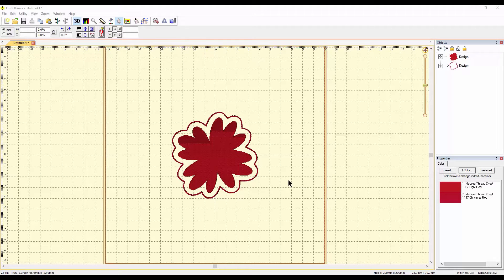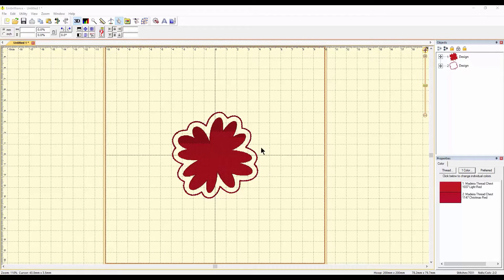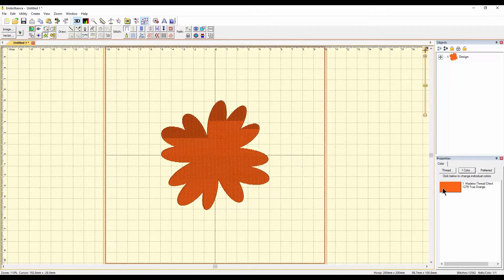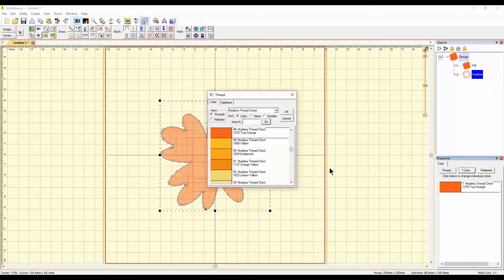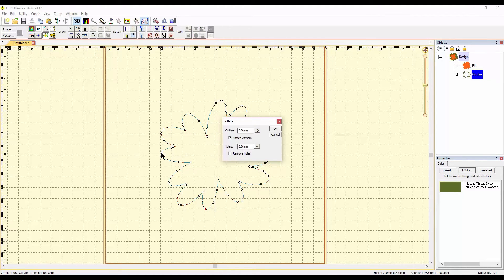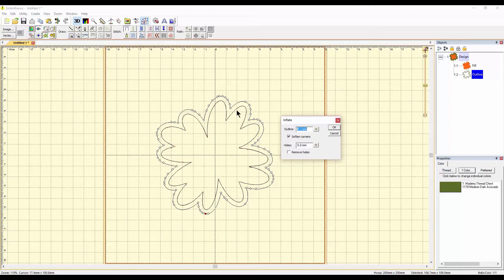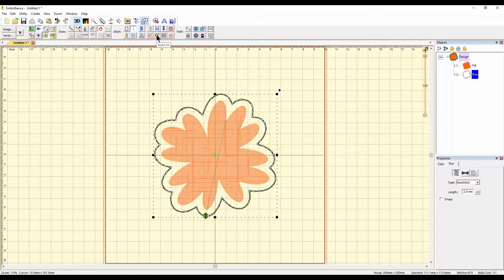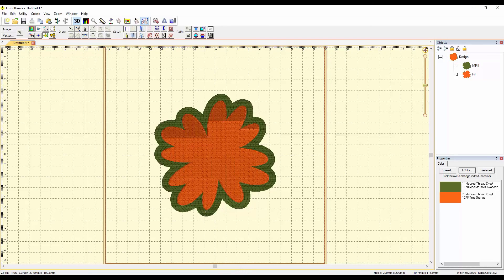EMBRILLIANCE QICK TIP: outlines and inflate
New quick tip video:  Stitch Artist Level 3 has some cool new features including Auto Outline and Inflate object.  What do you get when you put them together?  Very cool outlines!  Take a few minutes and check out this quick tip video and learn what it is all about.

Join our Embrilliance Facebook group:  Embrilliance Tips and Tricks